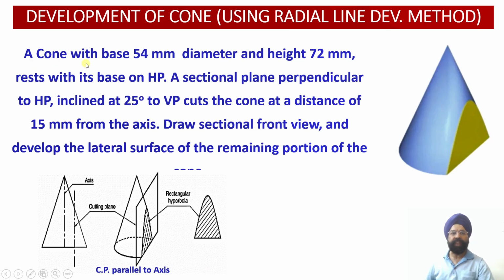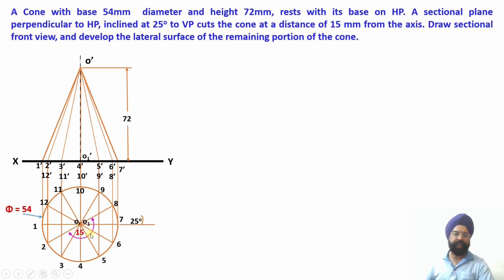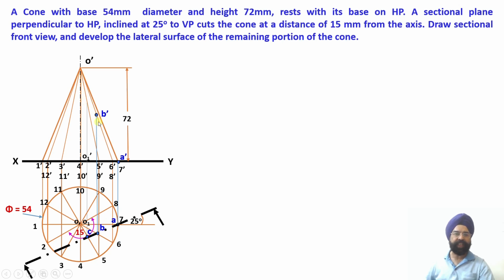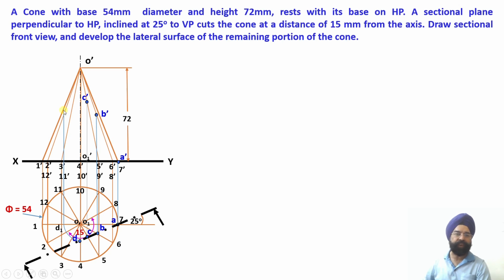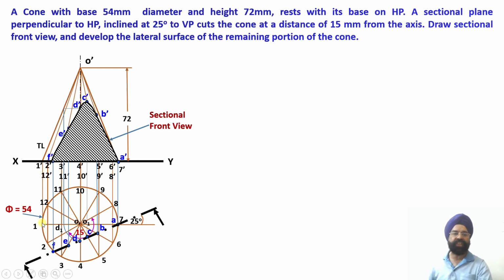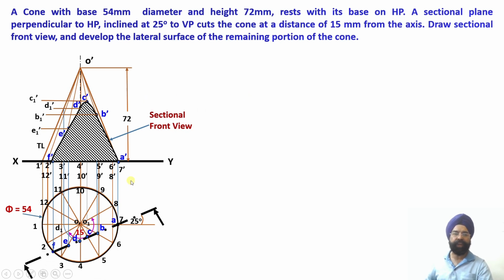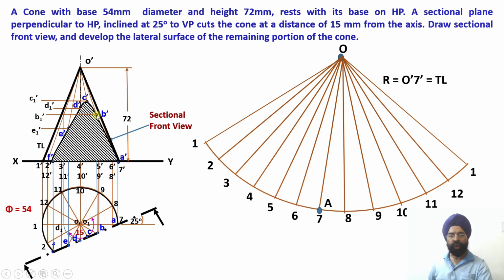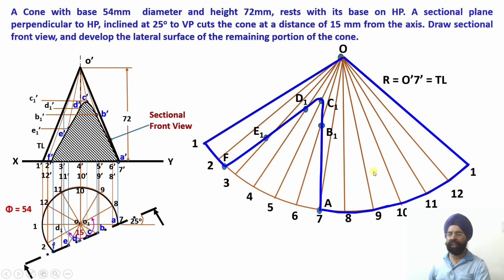Engineering Graphics Lecture 014M Development of Surfaces of Solids XIII (Develop Cone cut by AVP)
DEVELOPMENT OF A CONE CUT BY AN AUXILIARY VERTICAL PLANE (AVP)

This Lecture describes the procedure for obtaining the Development of Surfaces of Solids through Radial Line Development Method.

A Cone with base 54 mm  diameter and height 72 mm, rests with its base on HP. A sectional plane perpendicular to HP, inclined at 25° to VP cuts the cone at a distance of 15 mm from the axis. Draw sectional front view, and develop the lateral surface of the remaining portion of the cone.